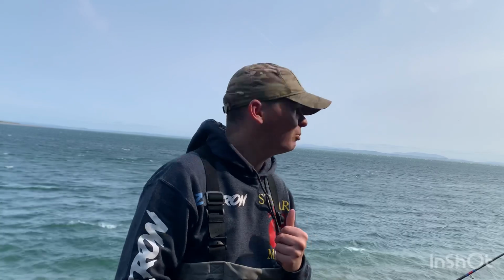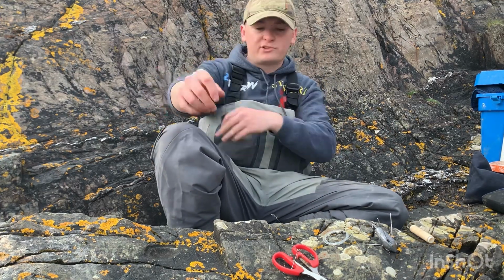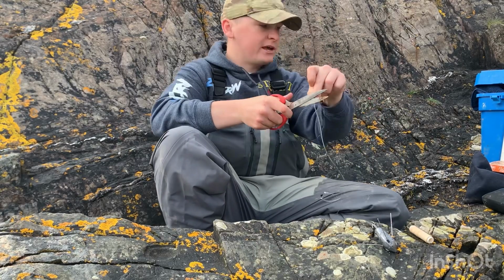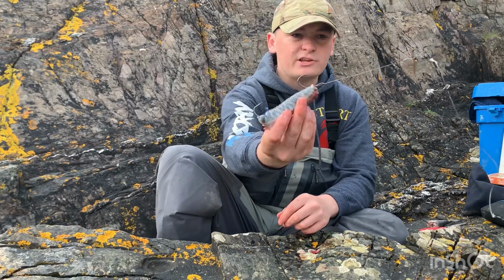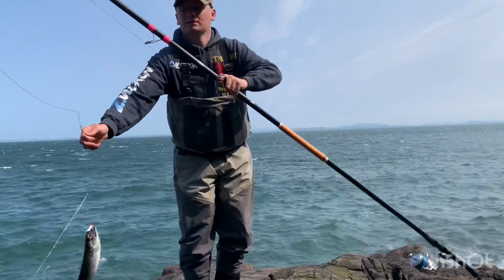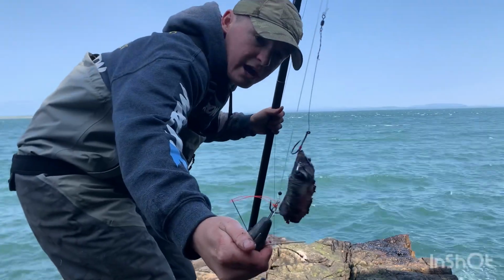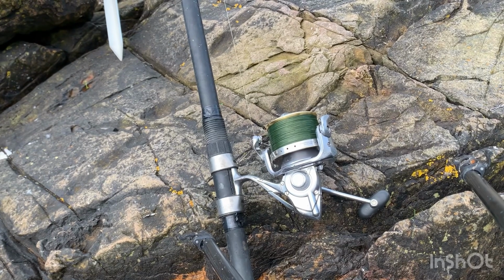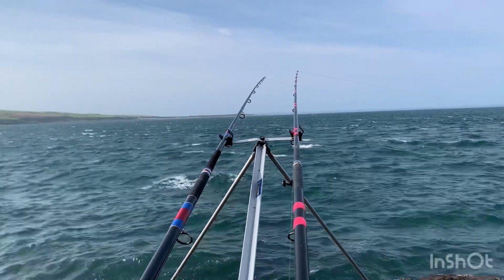Zulcron Sports - First Tope Session of 2023 | Mull of Galloway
Join Stewart Herd as he embarks on his first tope hunt of the season!